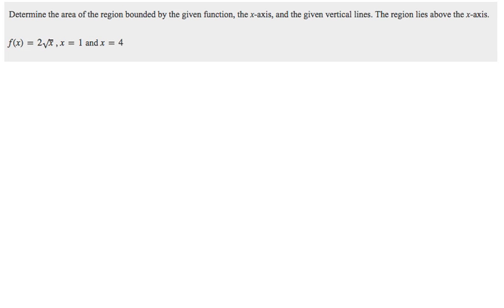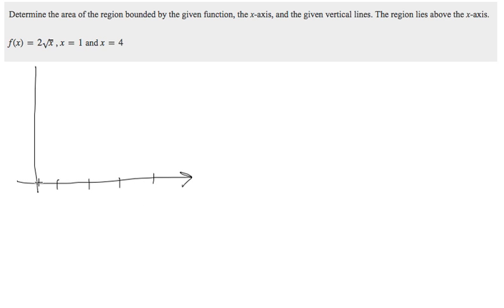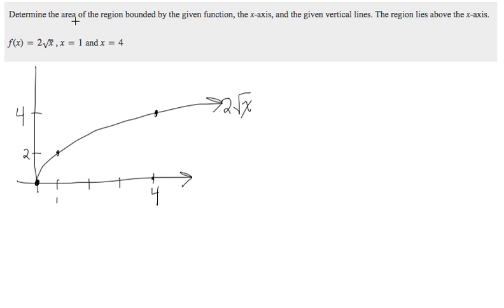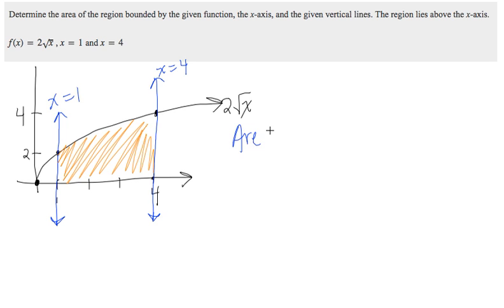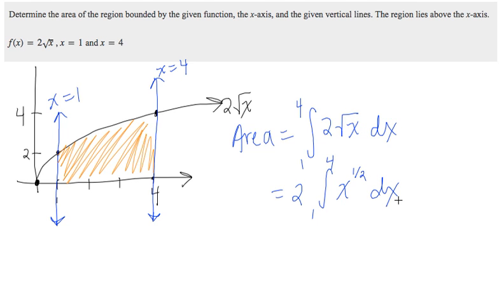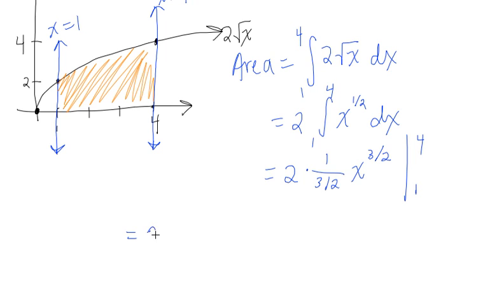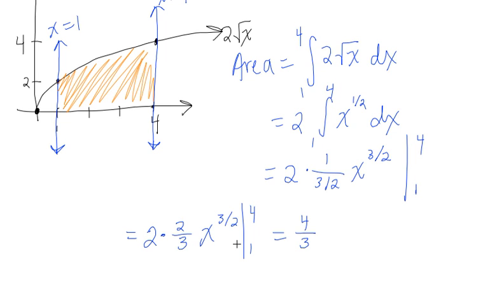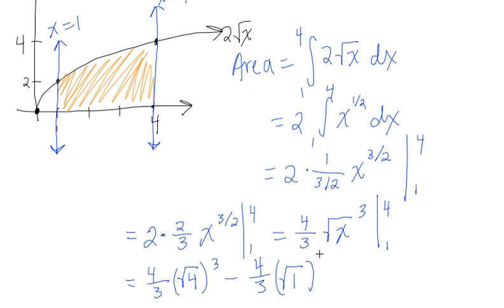Finding Area Under a Radical Function